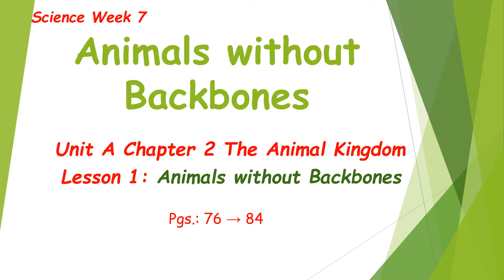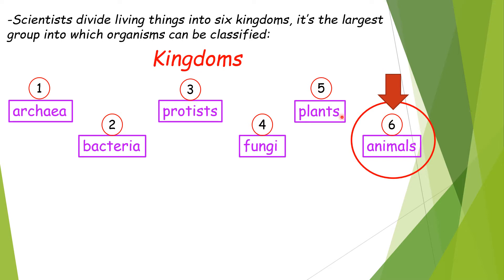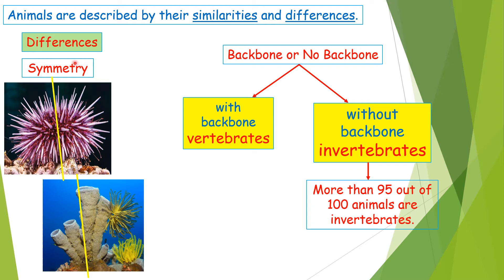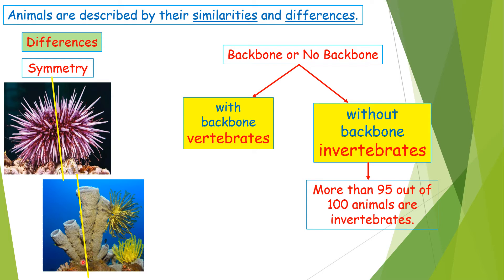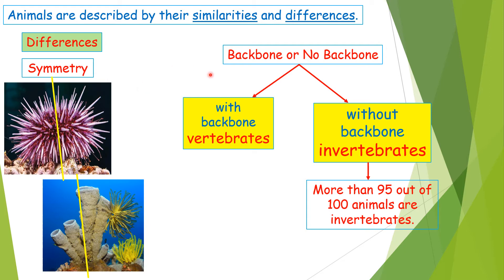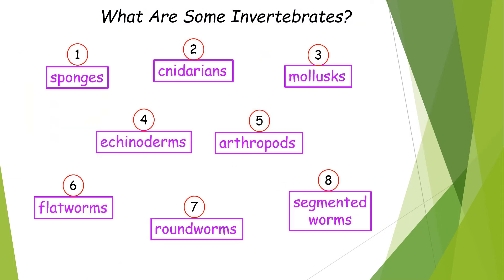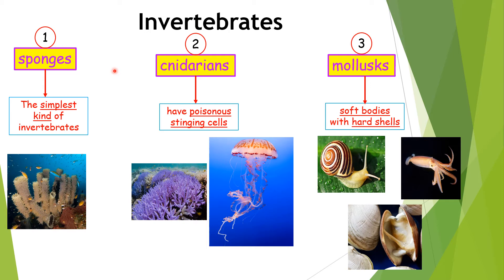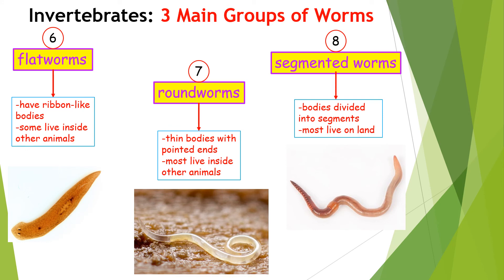Gr4 W7 Ch2 L1 Animals without Backbones